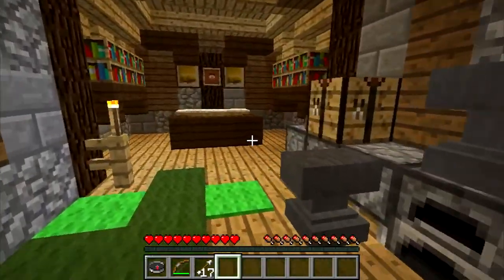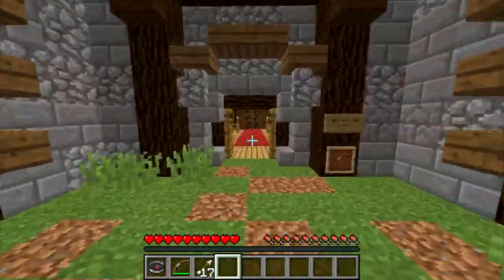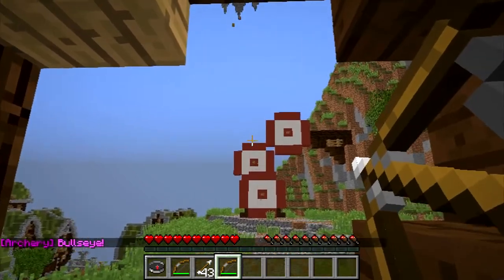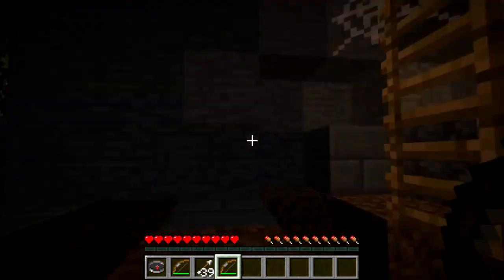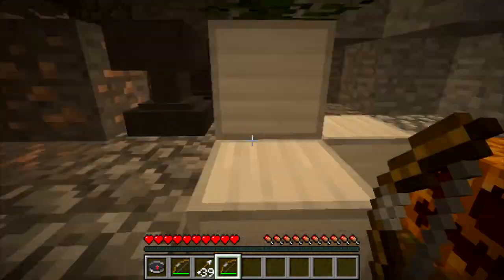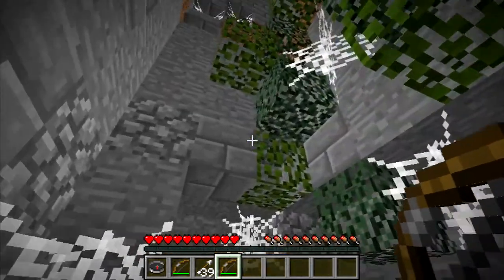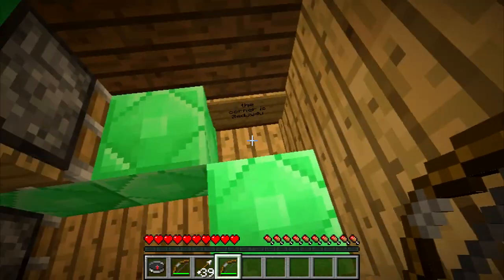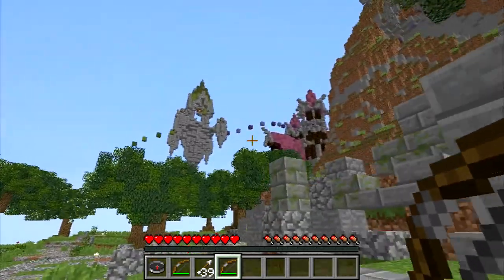Wynncraft Easter Eggs: All Lobby Eggs!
The time has come once again to have some fun and play some Wynncraft, I hope you guys enjoy!

Wynncraft is a MMORPG in Minecraft if you haven't played it make sure to check it out here!

play.Wynncraft.net

And if you see me on don't forget to say hi!